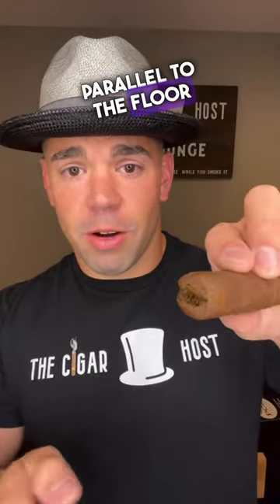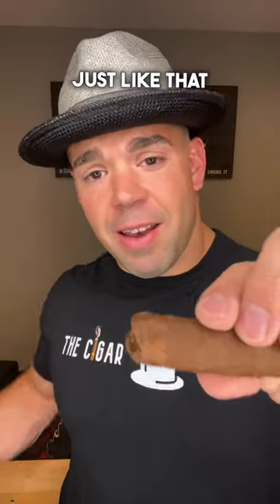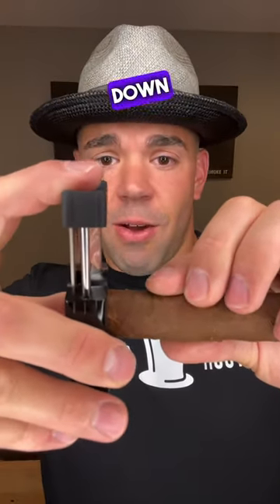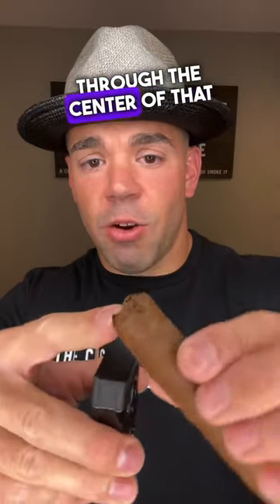Cigar101: How To Double V Cut…aka The Crown Cut 👑